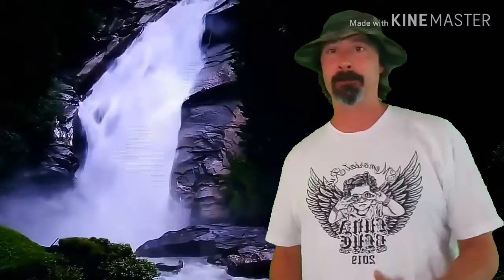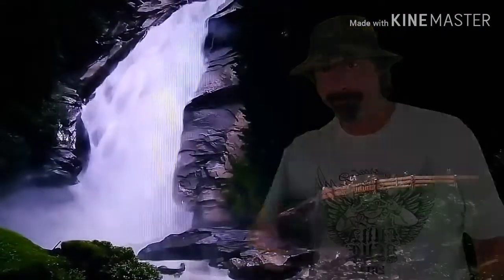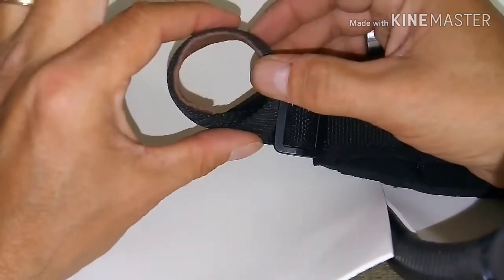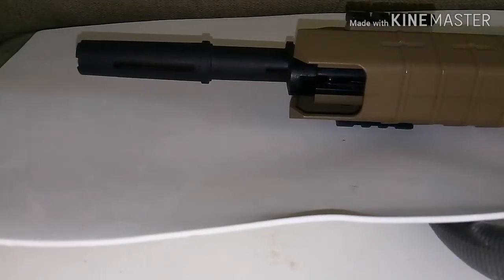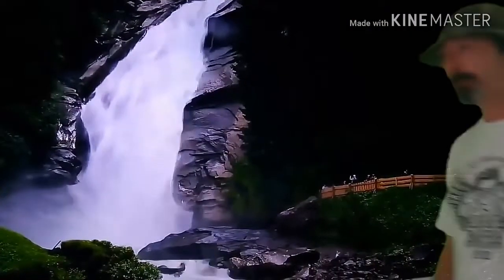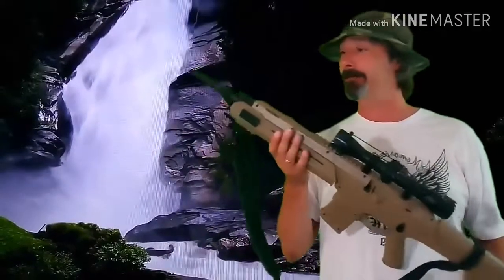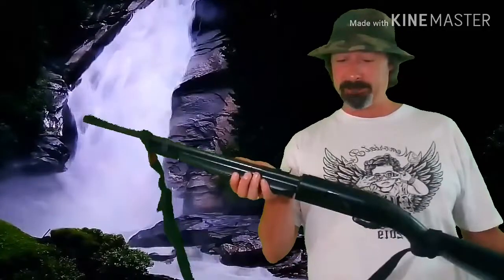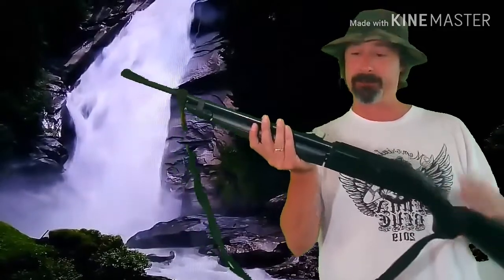GAMO GUN BUDDY QUICK SHOT REVIEW.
GAMO GUN BUDDY SLING IS IT ANY GOOD?